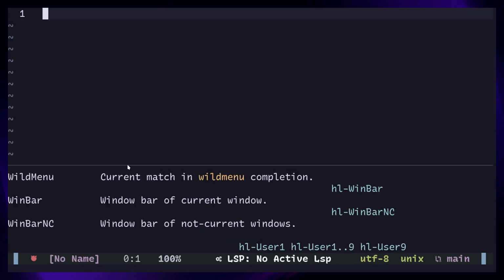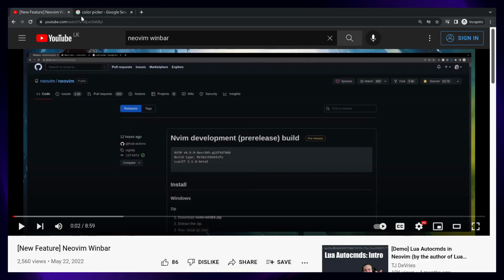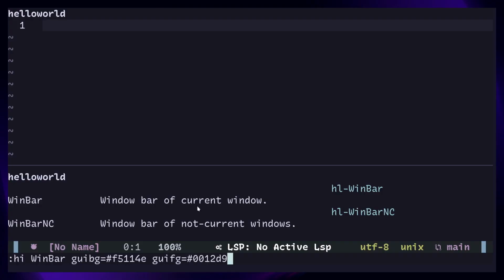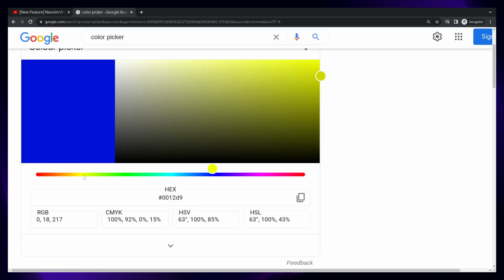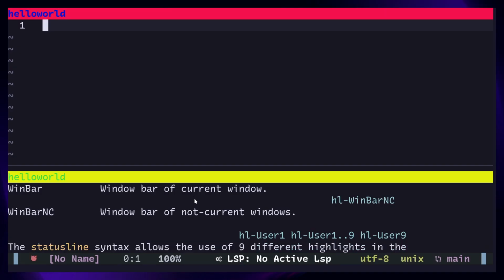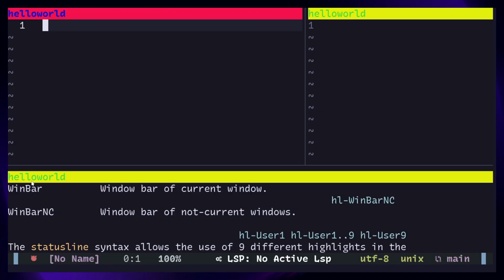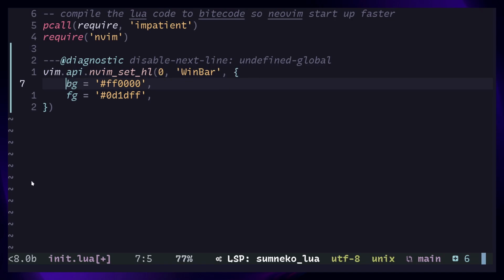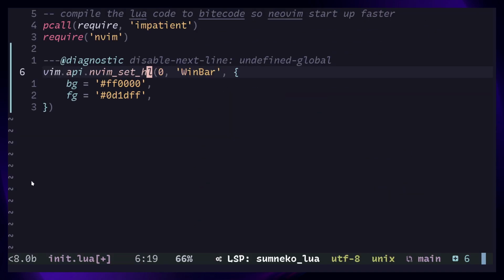[New Feature] WinBar & WinBarNC highlight groups